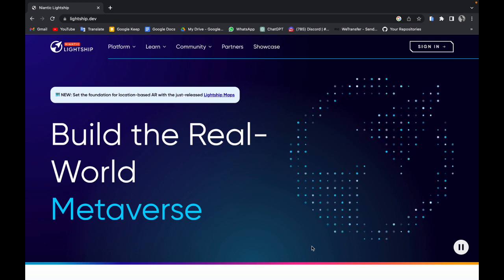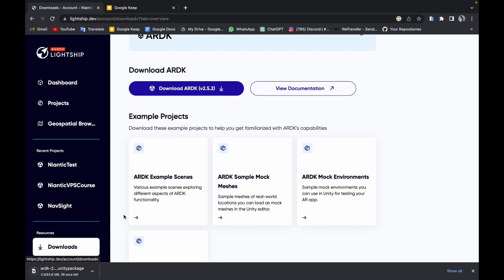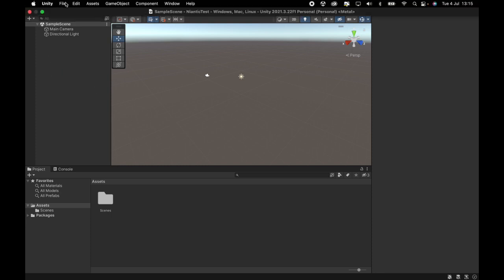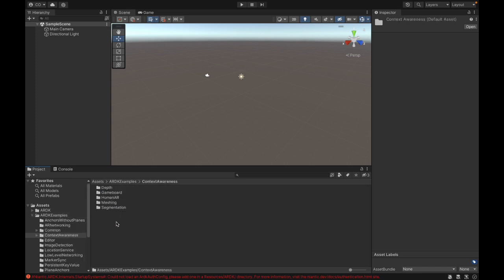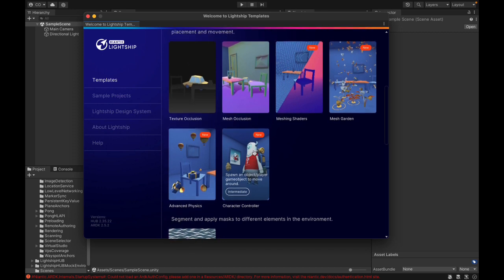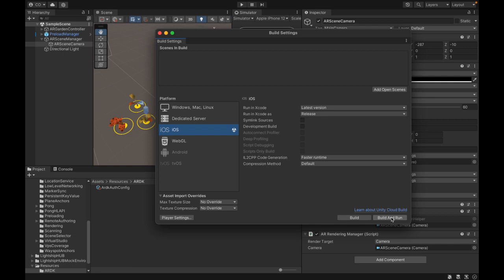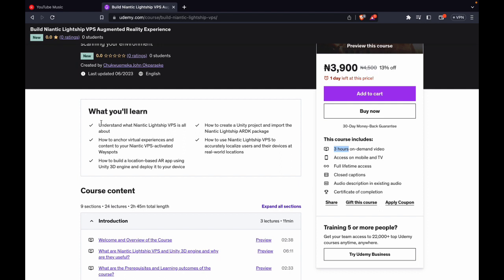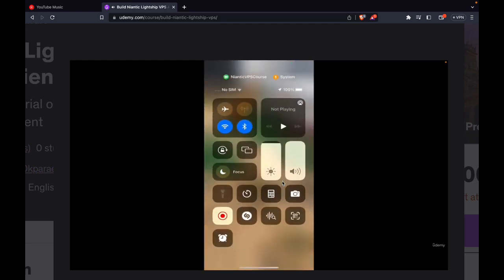Getting Started with Niantic Lightship ARDK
Check out my Full Udemy Course on "How to Build Niantic Lightship VPS Augmented Reality app - Location-Based AR Experience"

Get my Augmented Reality Books:

30 Days Guide to Augmented Reality Mastery: A Beginner's Guide to Developing Immersive AR Experiences

C# for Augmented Reality: Using Unity AR Foundation and Niantic Lightship ARDK

ChatGPT for Authors: Write 50,000 words of content using ChatGPT: Learn the Expansion technique used when generating Artificial Intelligent content